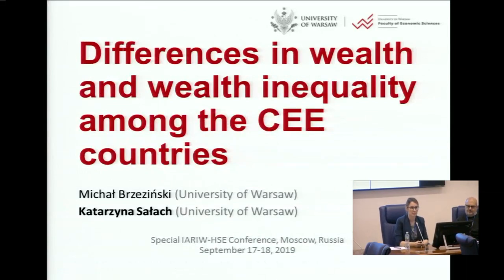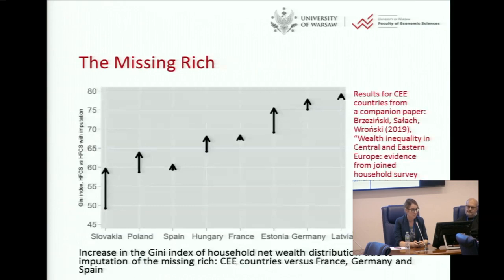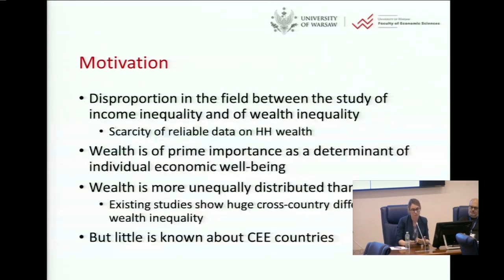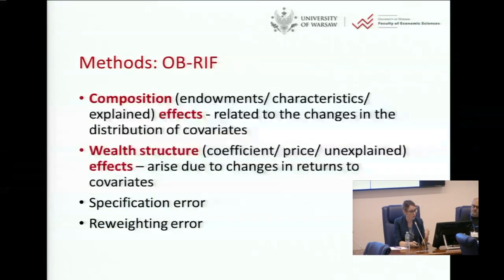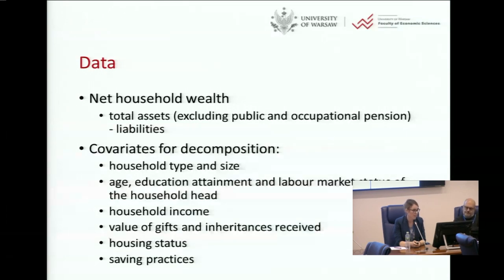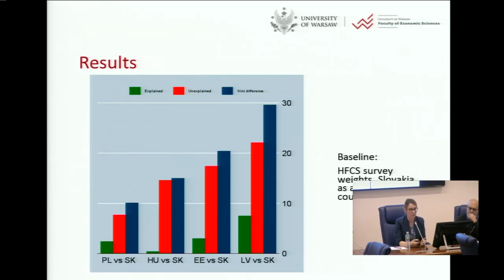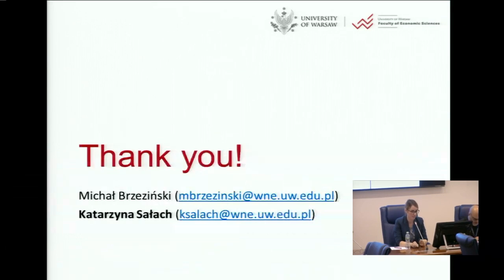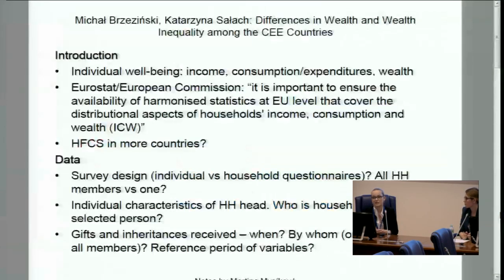Plenary Session 7: Poverty and Wealth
Differences in Wealth and Wealth Inequality among the CEE Countries
Katarzyna Salach (University of Warsaw, Poland)